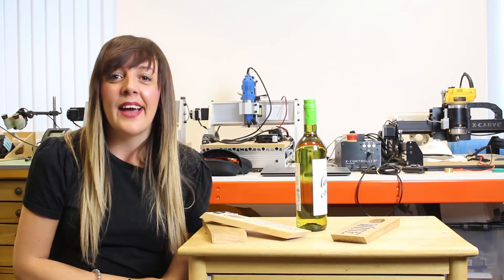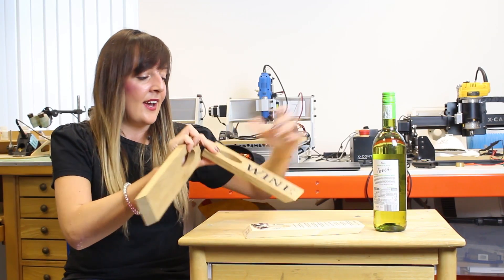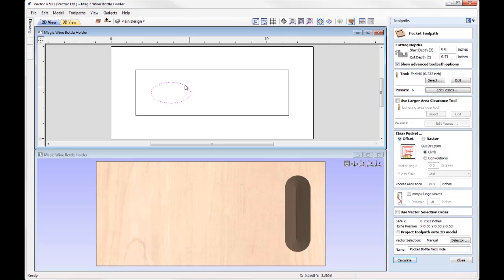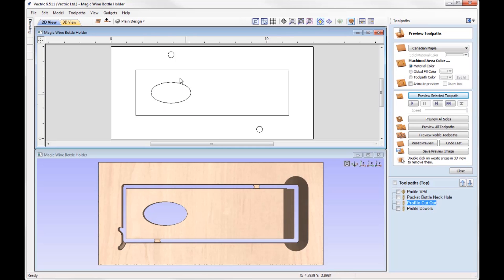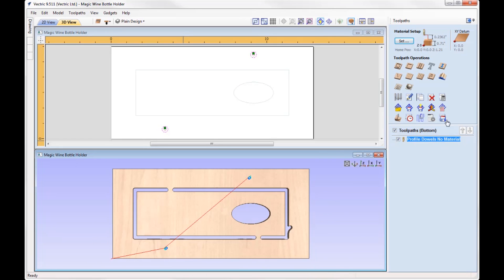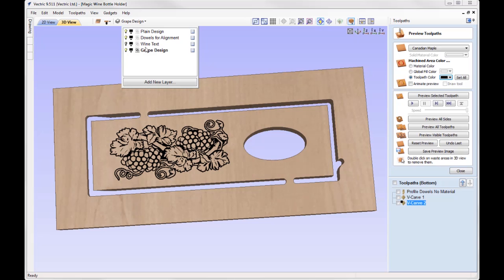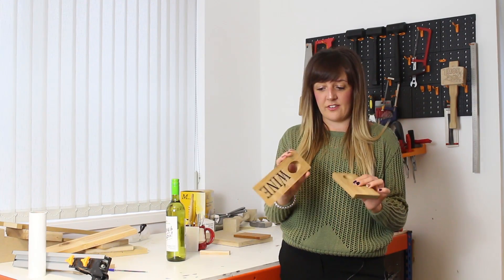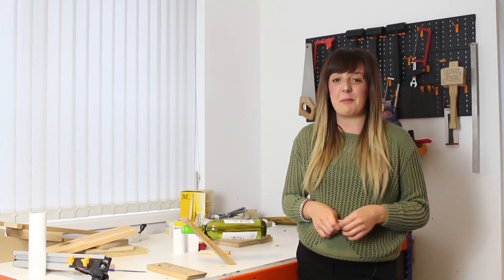In Labs with Beki | How to make a Magic Wine Bottle Holder | Vectric FREE CNC Projects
In this Labs Session Beki shows us how to create a “Magic Wine Bottle Holder” using Vectric Software and a CNC machine! This is a very simple project to make yourself and cut in no time!

To download this project head over to your V&Co account where you can get the files

Beki talks briefly about two sided machining here are links to some two sided machining videos that talk about this concept in much more detail: